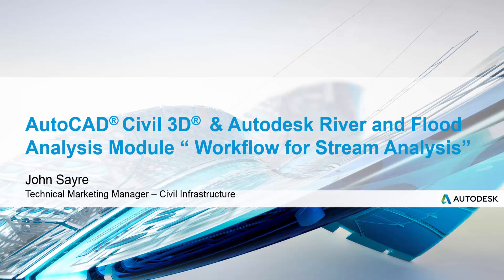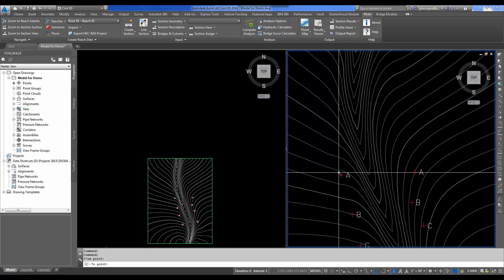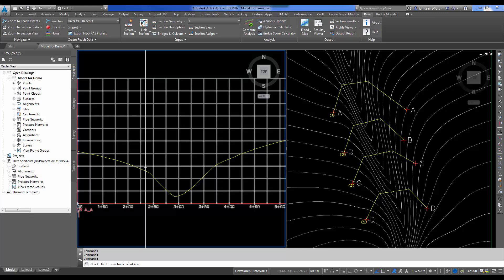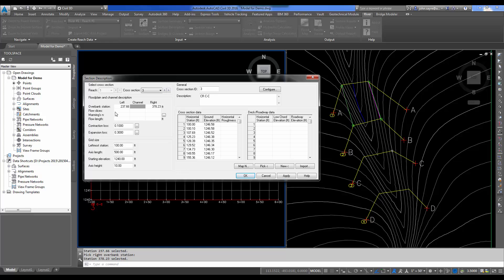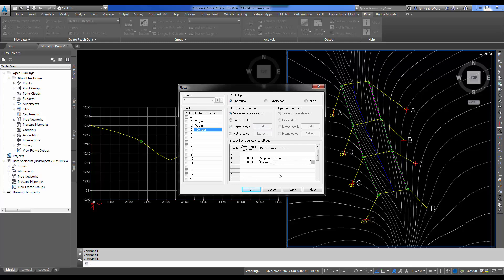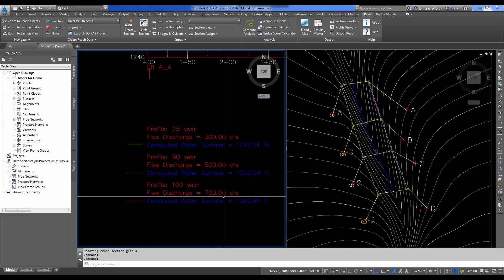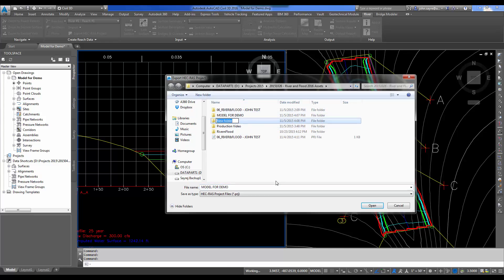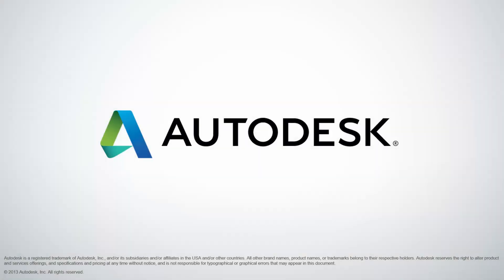Autodesk River and Flood Analysis Module "Stream Analysis"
In this video John will take you through a simple stream analysis using the Autodesk River and Flood Analysis Module.